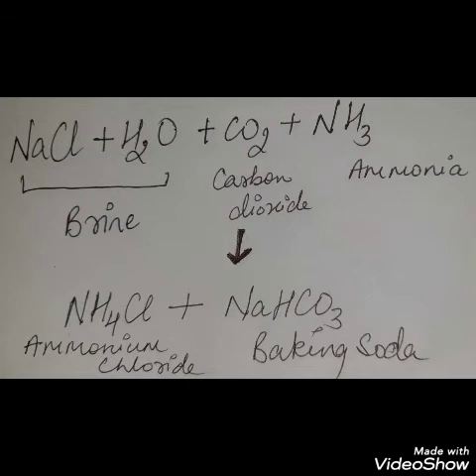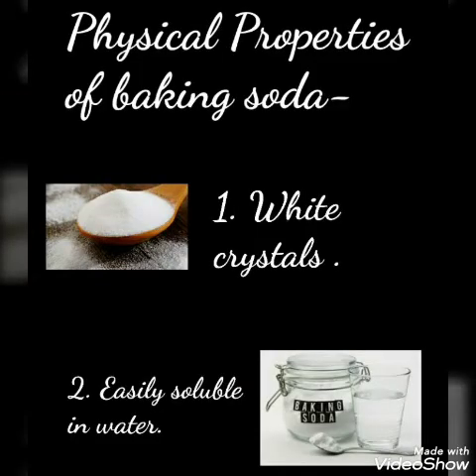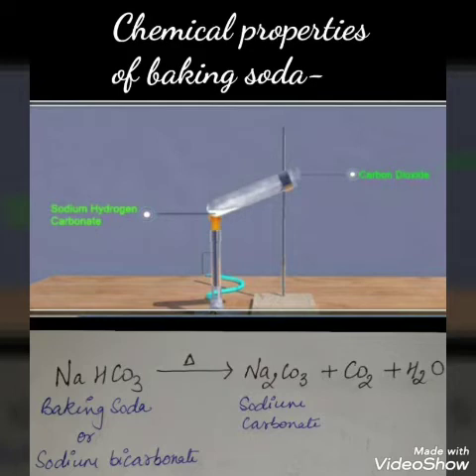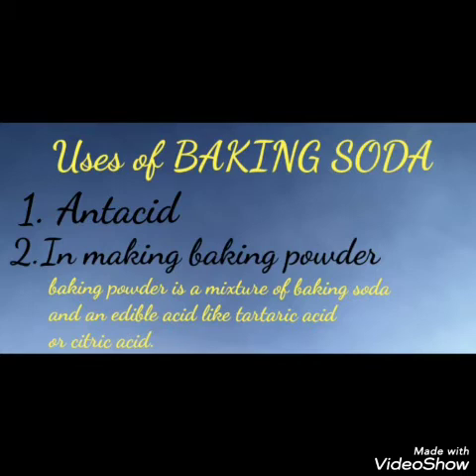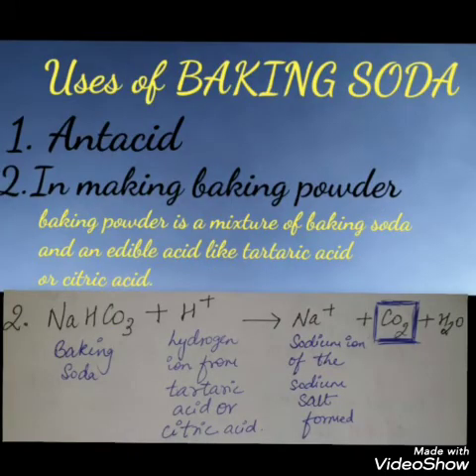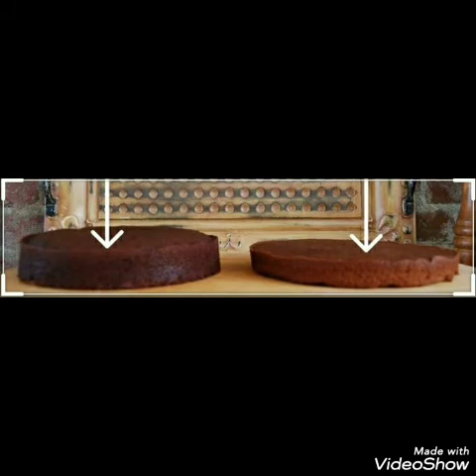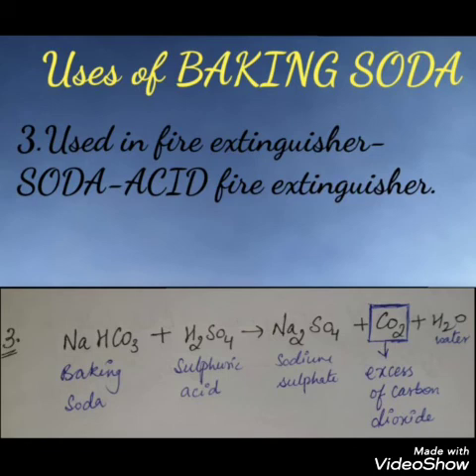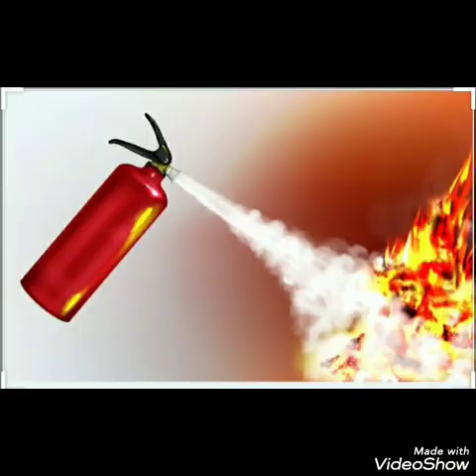CLASS X - CHEMISTRY - PREPARATION PROPERTIES AND USES OF BAKING SODA